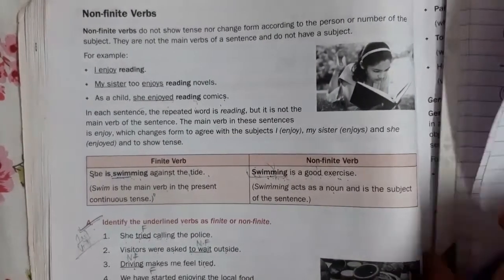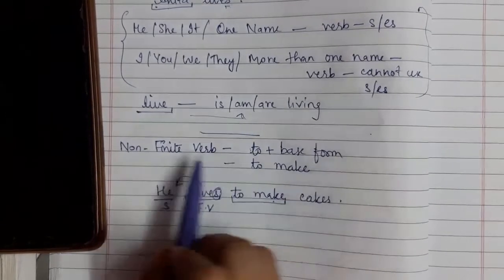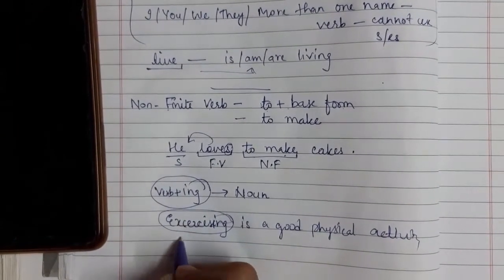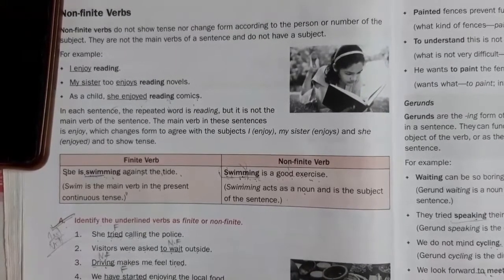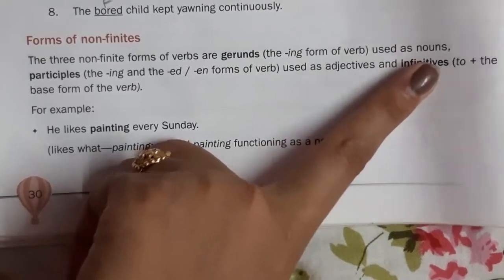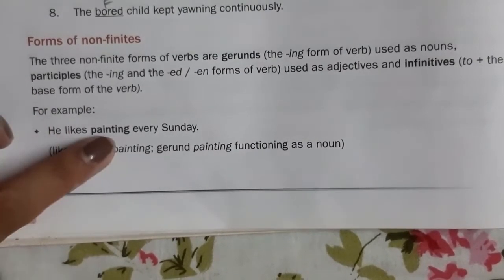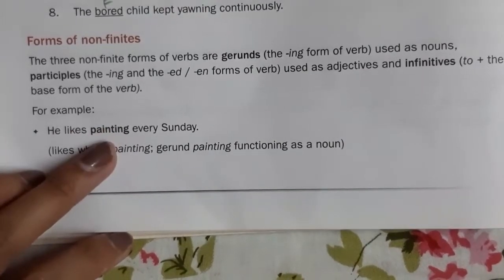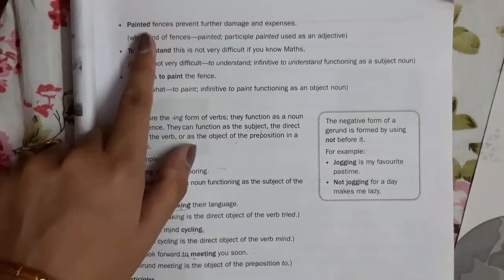Class8, Eng grammar, Ch6 Verb Finite and Non- Finite